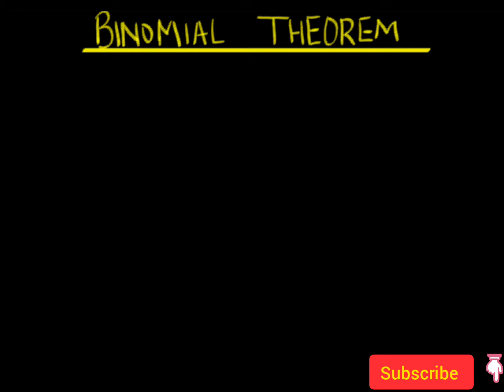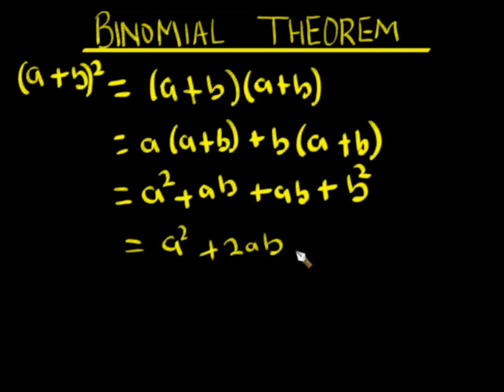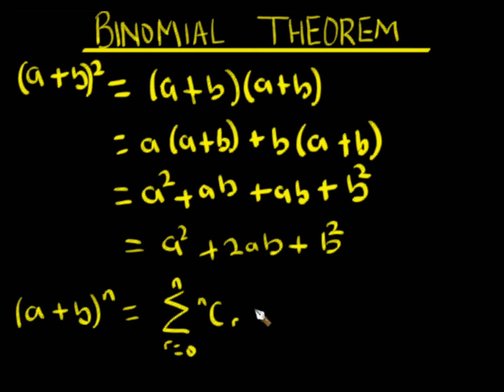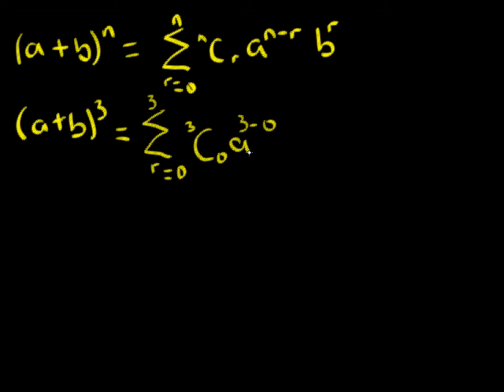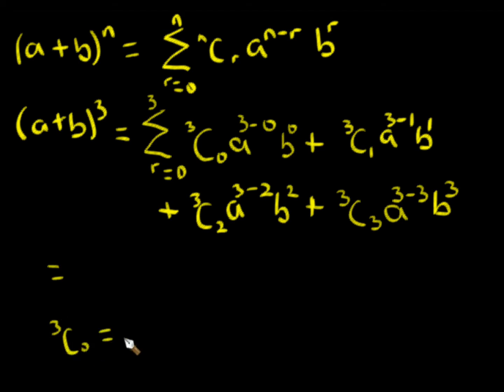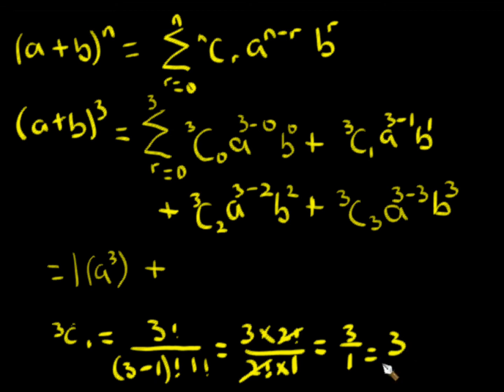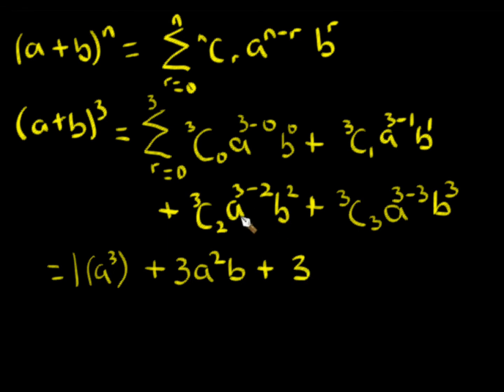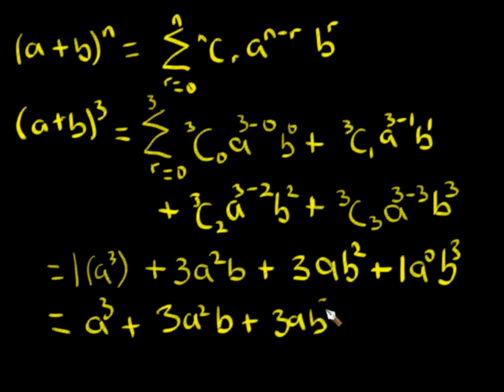Binomial Theorem:Formula and General Method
Understanding the secrets of binomial theorem